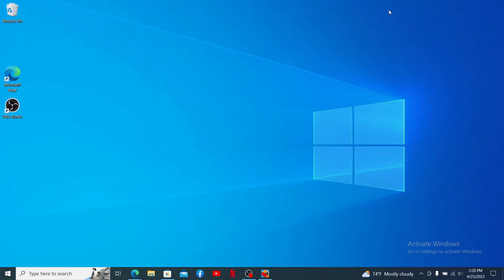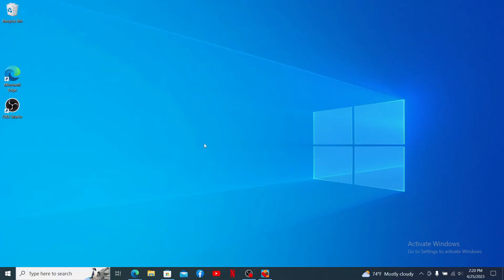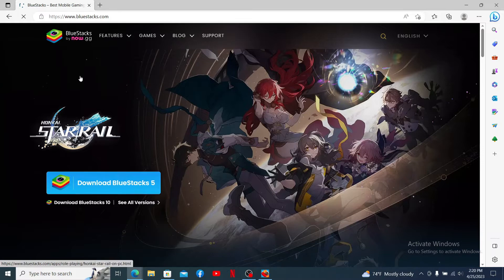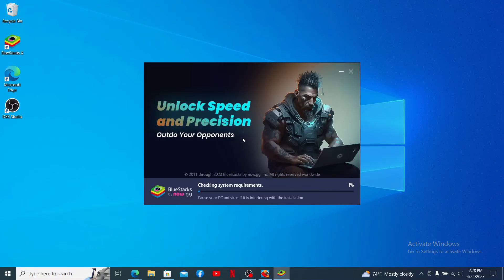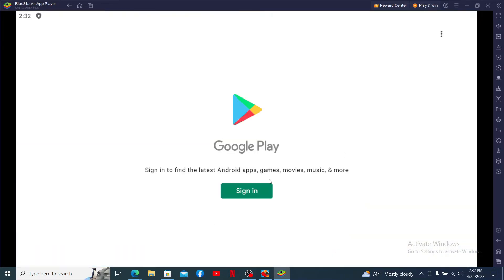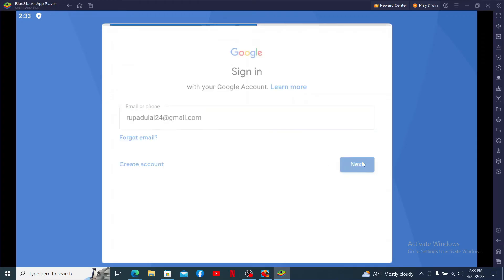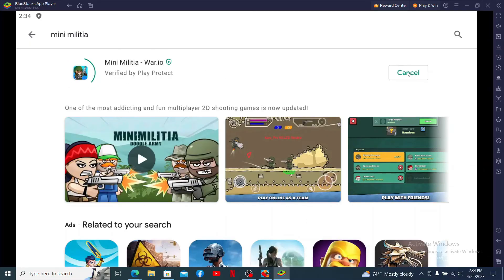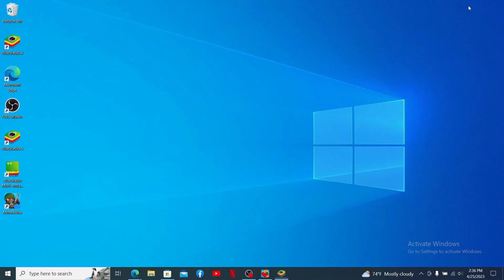How to Download & Play Mini Militia on Desktop/PC 2023?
How to Download & Play Mini Militia on Desktop/PC 2023? If you think Mini Militia can only be played from mobile, then you are wrong. In this video you will learn to download Mini Militia on Desktop PC and play from your computer keyboard.